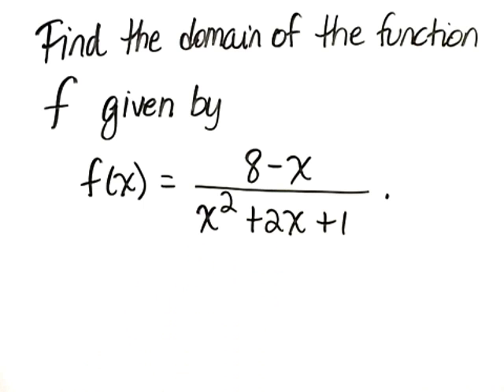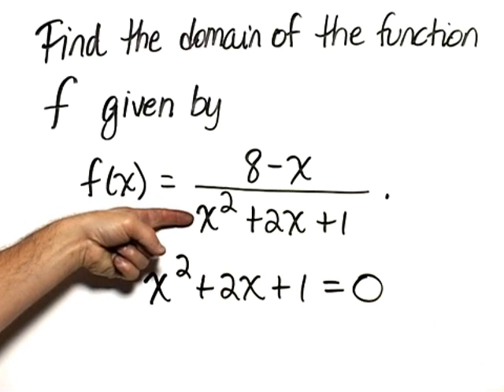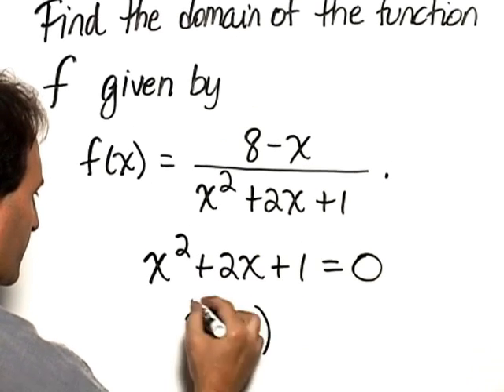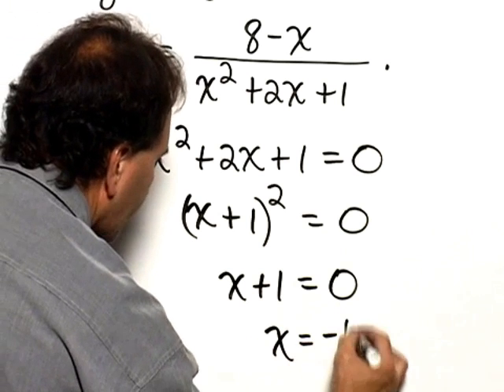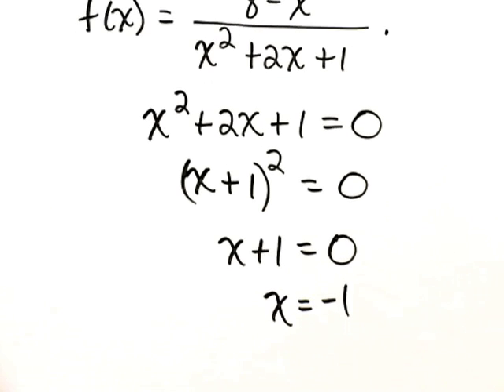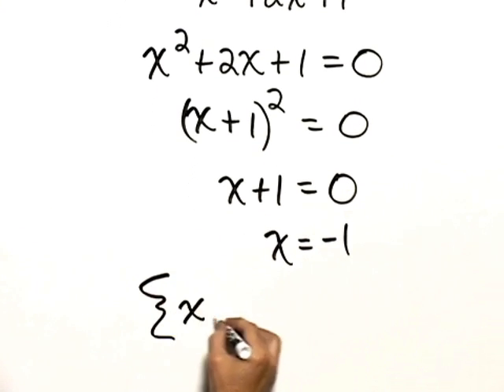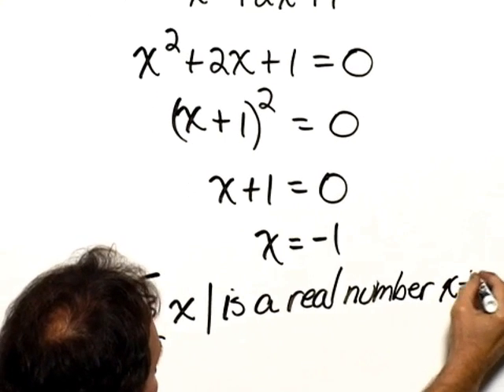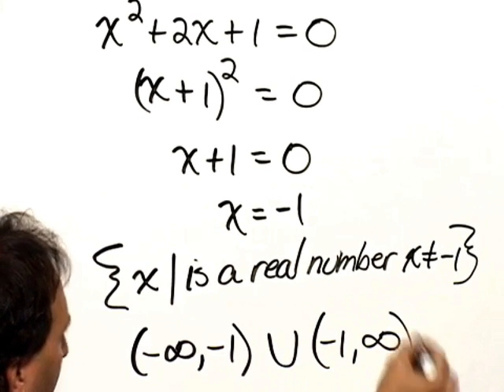Bittinger Intermediate Algebra 10e Chapter Test Prep Ch. 5 Ex. 37